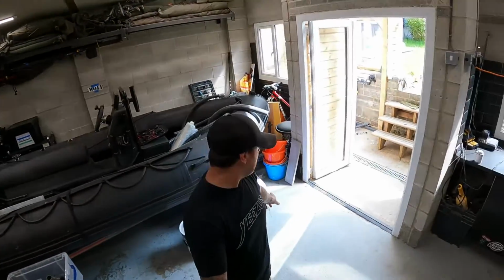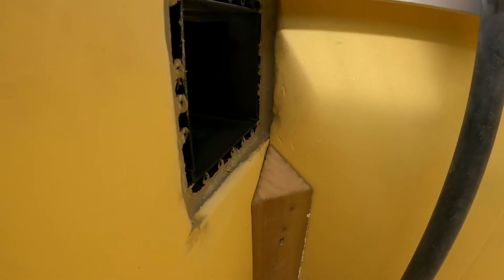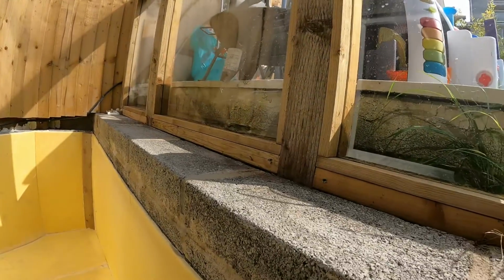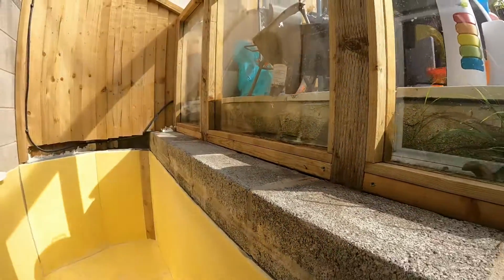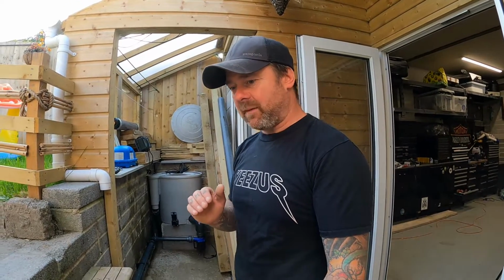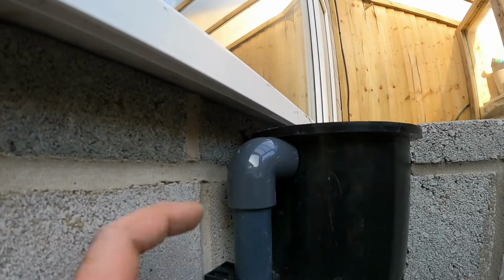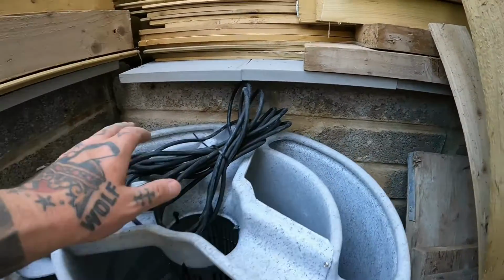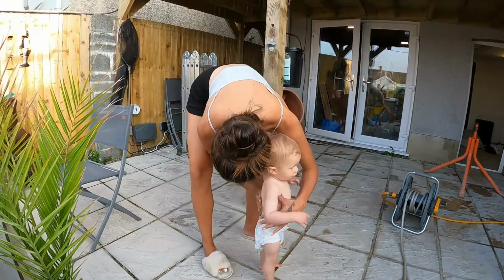Quarantine Pond Pipe work & final preparation for fibreglass